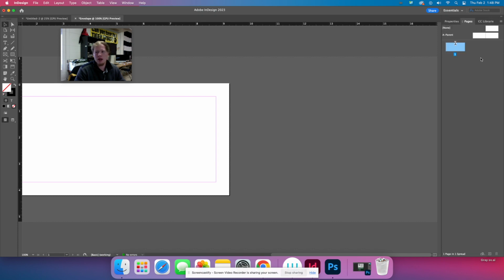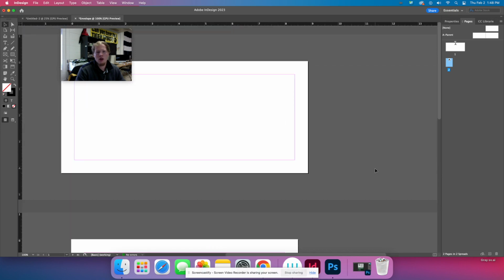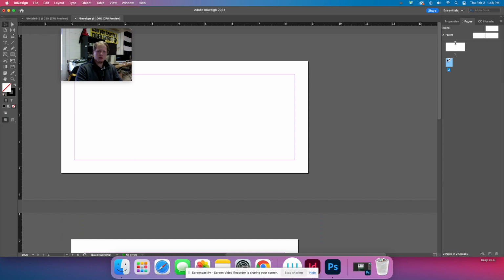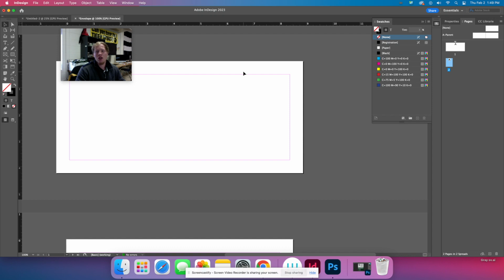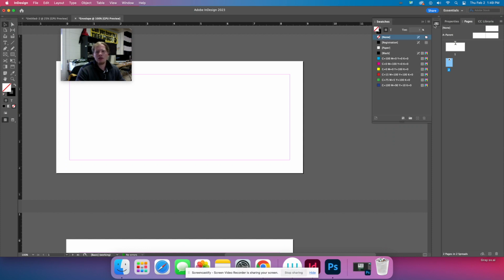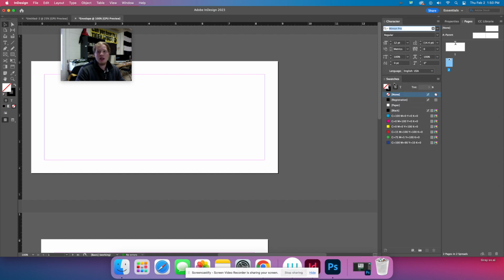DP: Ch. 2-2 Workspace ID